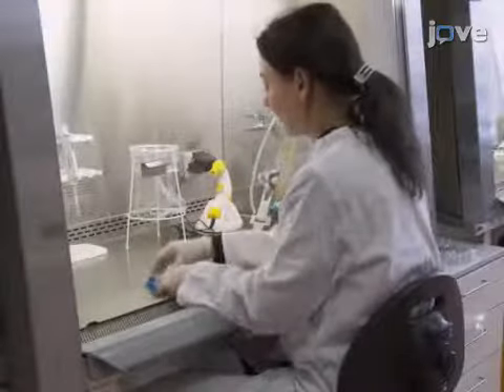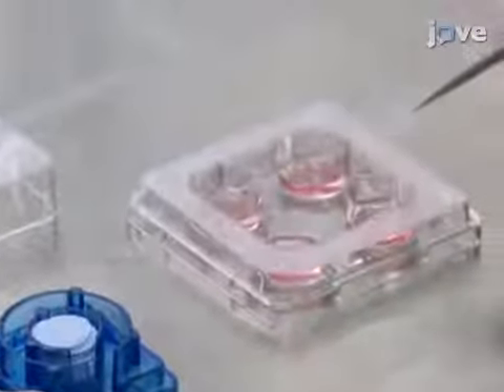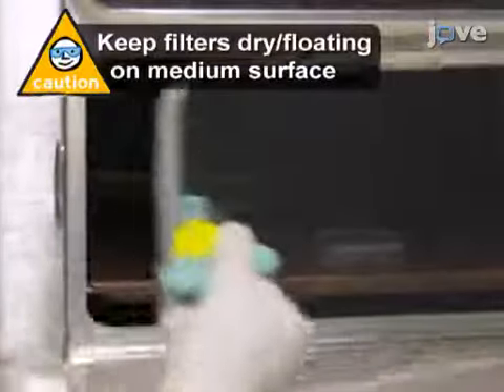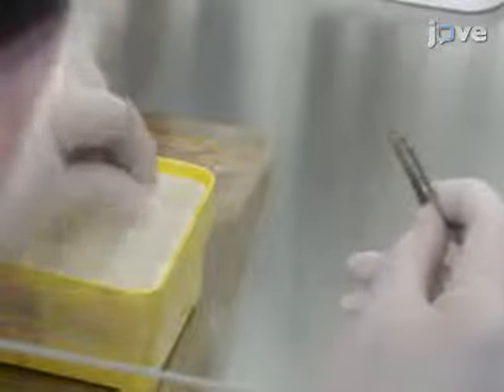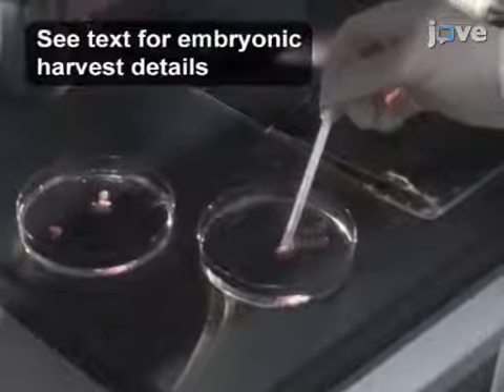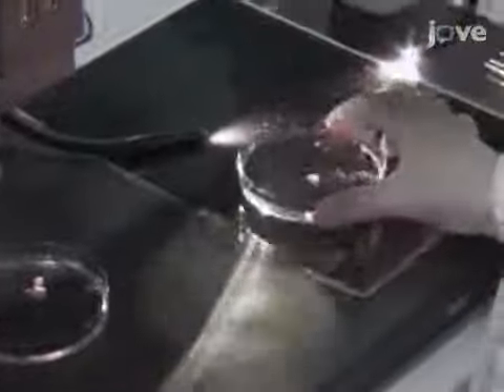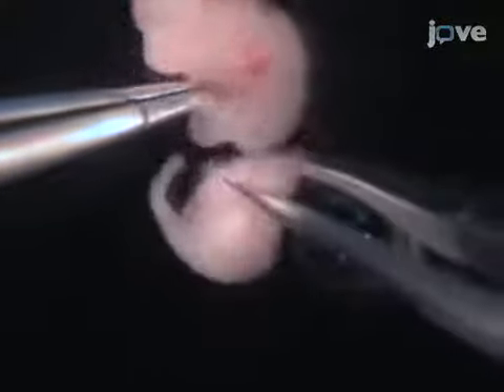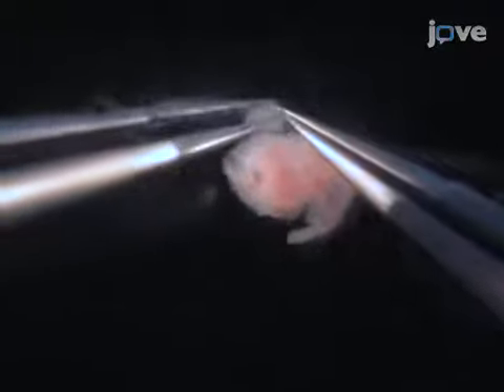Embryonic Kidney dissection and culture | Protocol Preview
Dissection and Culture of Mouse Embryonic Kidney -  a 2 minute Preview of the Experimental Protocol

Bejan Aresh, Christiane Peuckert
Uppsala University, Department of Neuroscience; Uppsala University, Department of Organismal Biology, Evolutionary Biology Center;

This protocol describes a method for isolating and culturing metanephric rudiments from mouse embryos.